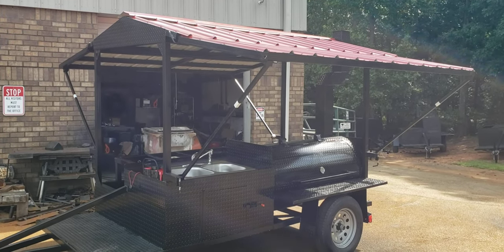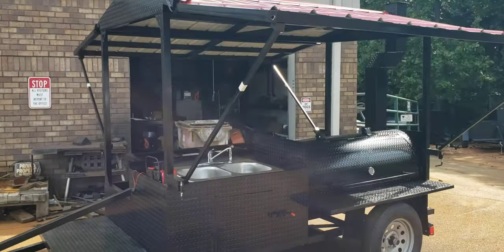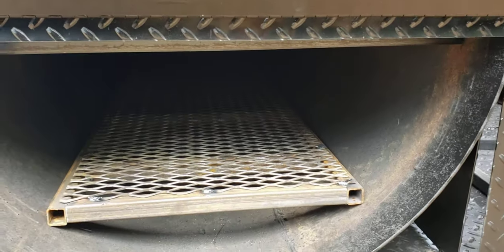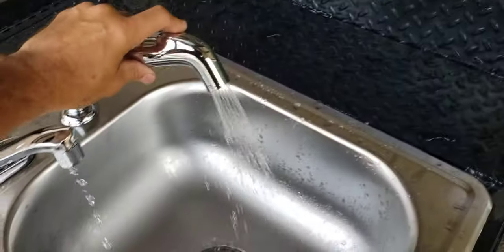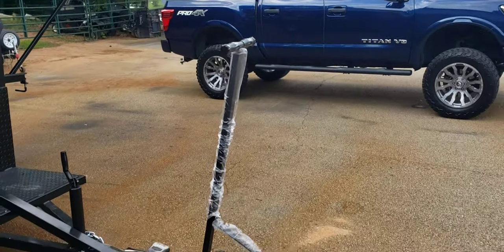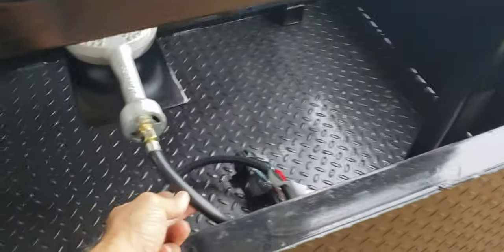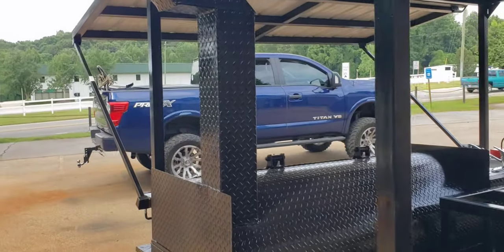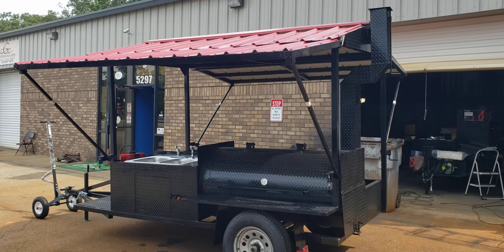Dad's Bbq Grill Roof Side Wings Sink Steam Tray set up bbq smoker grill trailers for sale rentals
Awesome bbq smoker grill trailer set up
a custom build for a pitmasters  Dad
grill... smoker
sink set up
steam tray set up Removable
Bbqsmokerpros.com